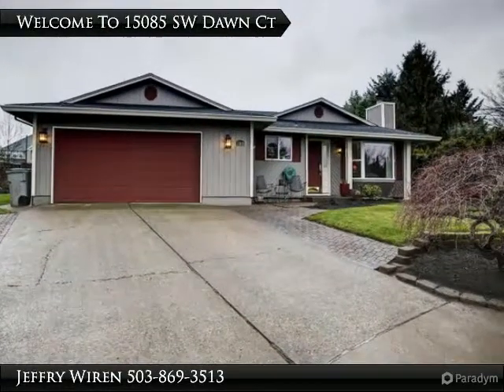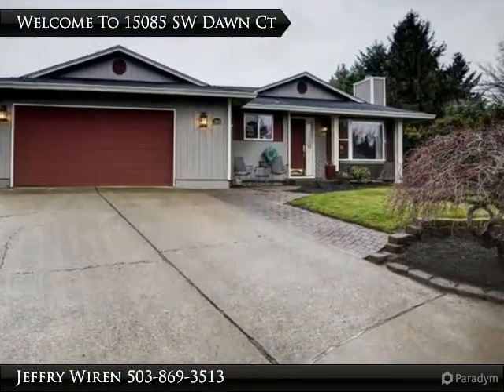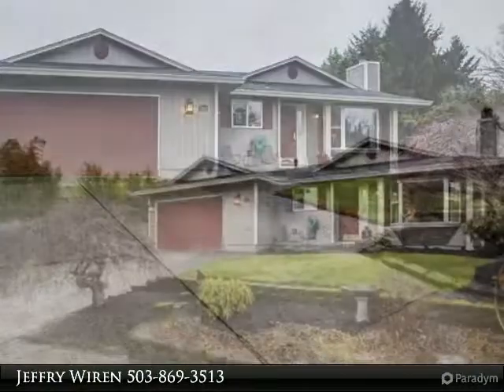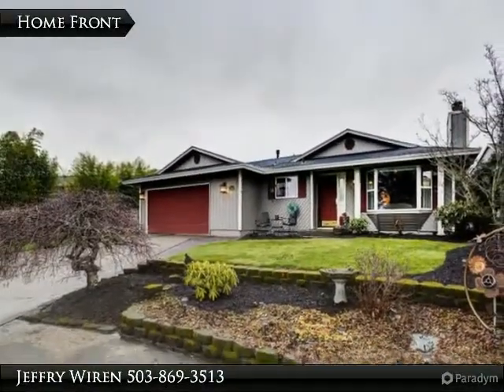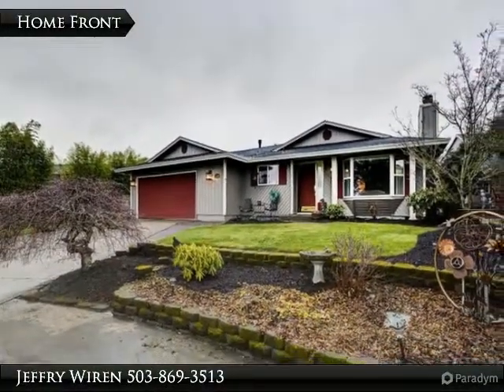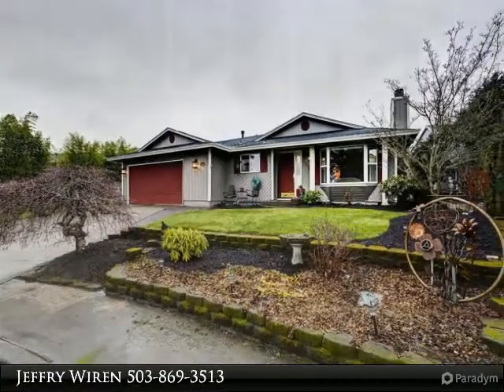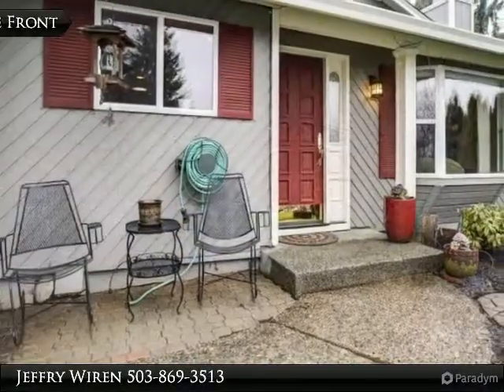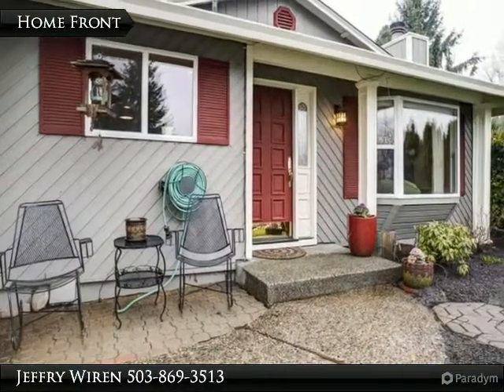15085 SW Dawn Ct, Tigard OR 97224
15085 SW Dawn Ct
Tigard, OR 97224

Immaculate Single Level that will KNOCK your Socks Off! Extensive remodeling throughout. Gorgeous kitchen and bathrooms, gleaming hardwoods, delightful formal living room, and HUGE family room with functional built ins throughout. Additional Sunroom that you have to see to believe. 95% Furnace (5 yrs old) new H/W Heater, and 14 Solar panels for energy efficiency (Owned). Large manicured lot with raised garden beds. Truly a MUST SEE!

Presented By:
Jeffry Wiren, RE/MAX equity group